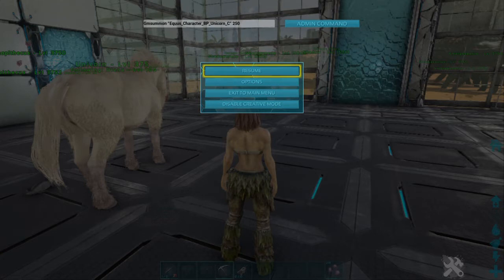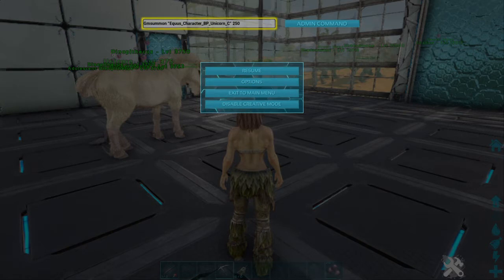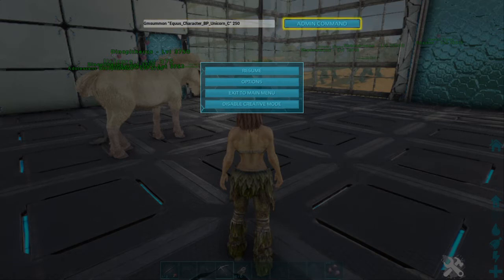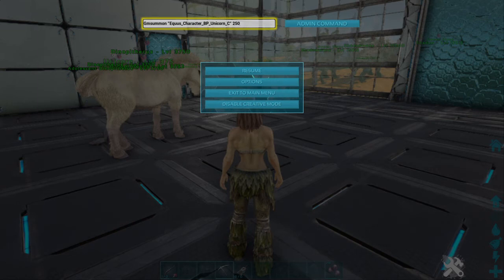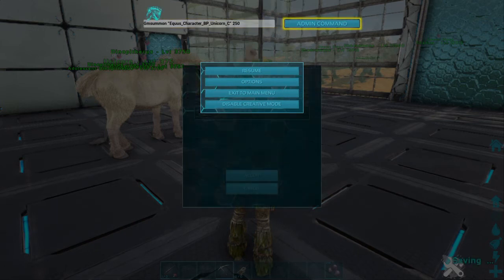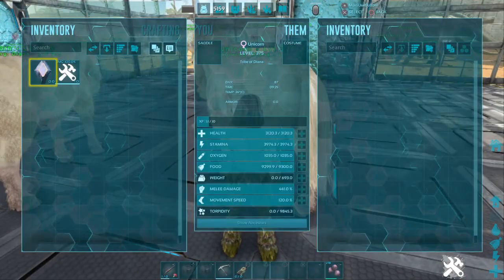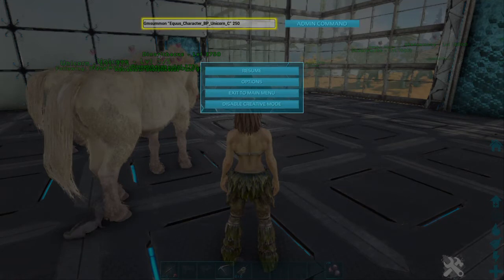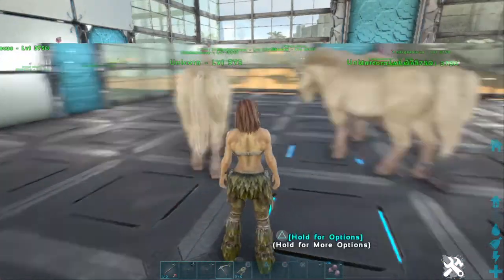How to spawn in a Unicorn in Ark Survival Evolved The Lost Island